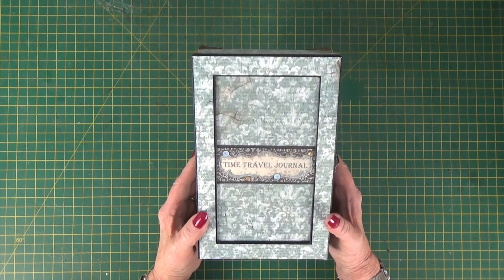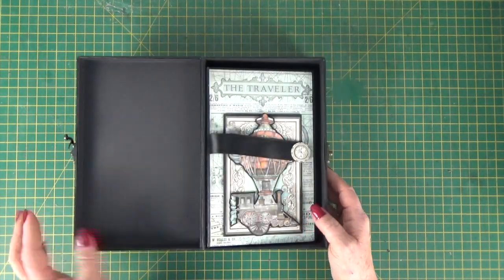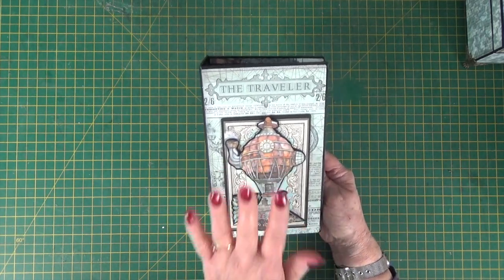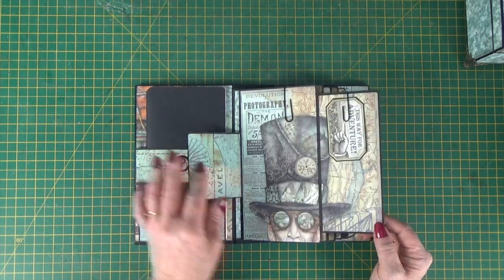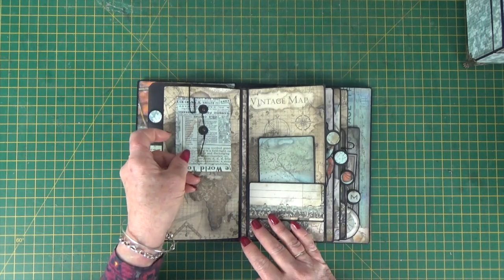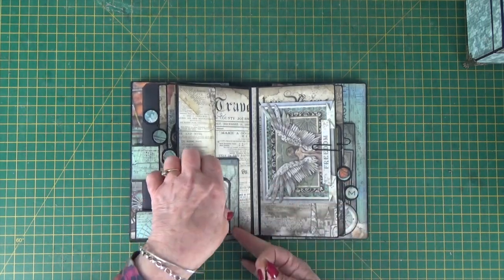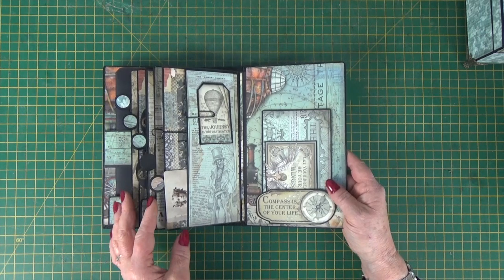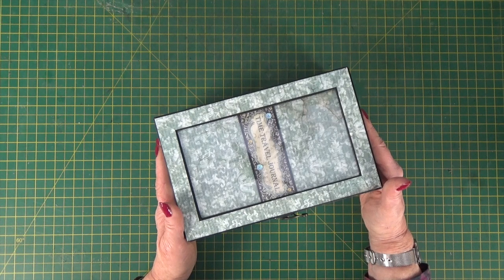The Ophelia Journal in a Box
Sharing my latest project, the Ophelia Journal in a box. If you love the project and would like to make it yourself sign up for class and join me in two live Facebook workshops on 29th and 30th January 2021 at 6pm UK time or purchase the PDF tutorial.  For more info follow the links below to classes, the PDF Tutorial and related products:

Facebook Live Class No. 15 the Ophelia Journal in a Box